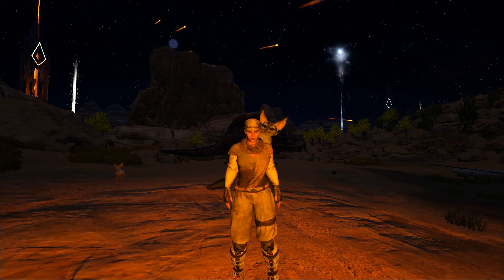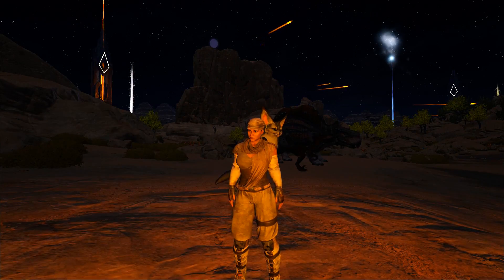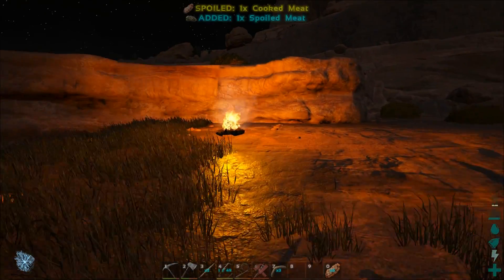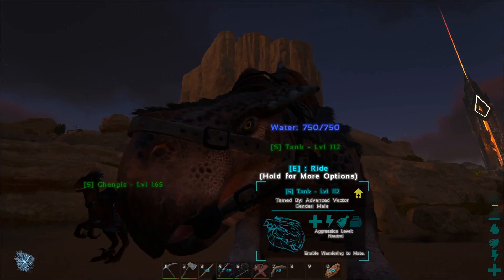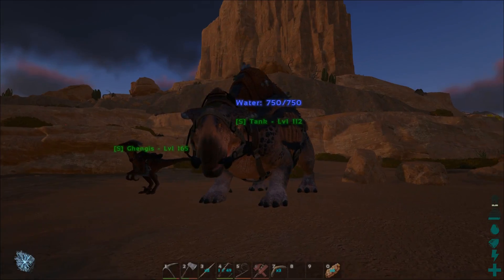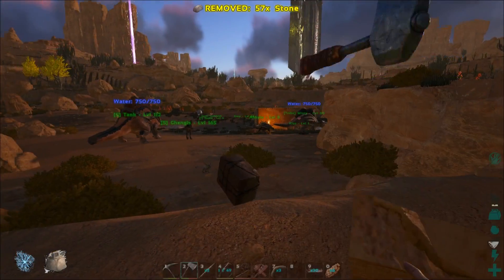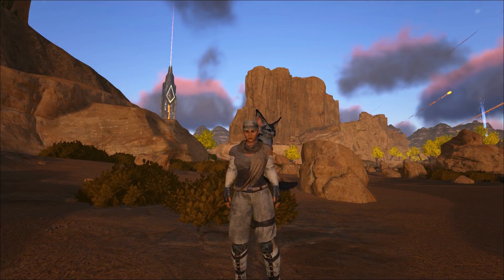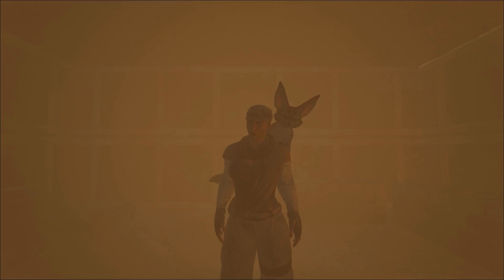Ark: Survival Evolved Scorched Earth E4 - Mounted Combat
Demo and play through of Ark: Survival Evolved with the Scorched Earth DLC Map.